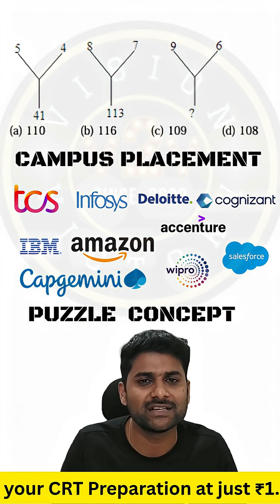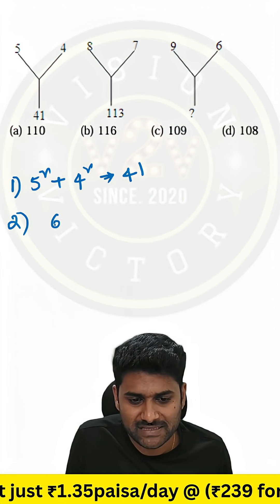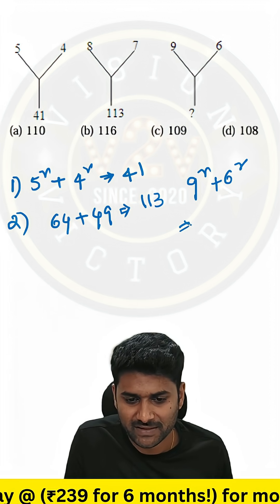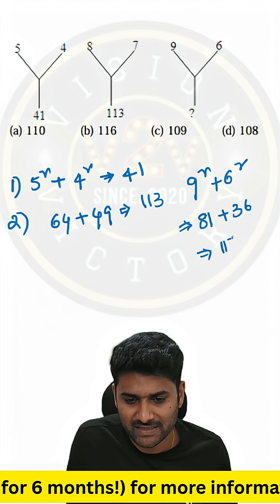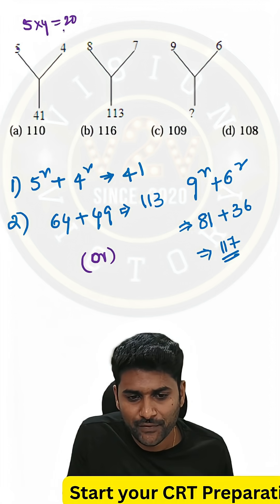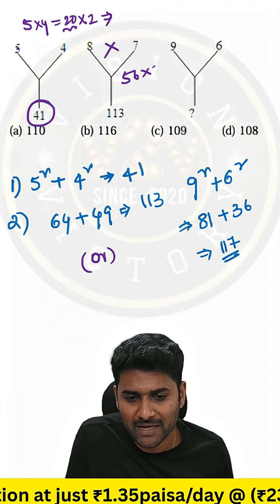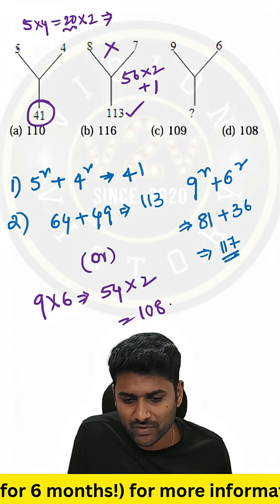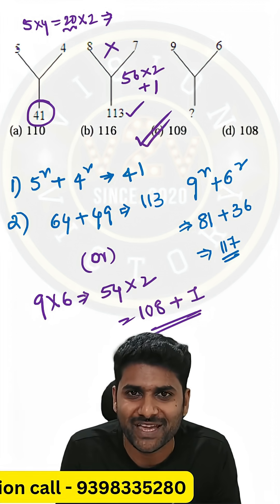Campus Placement Challenge Puzzle Question - 3